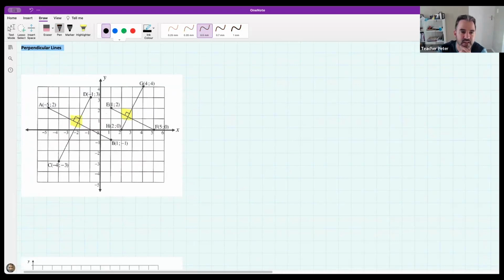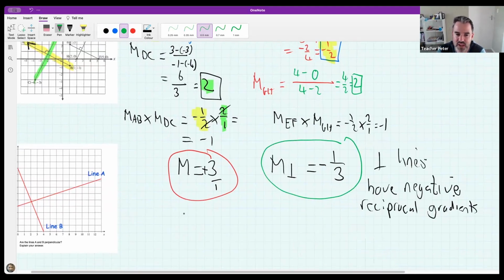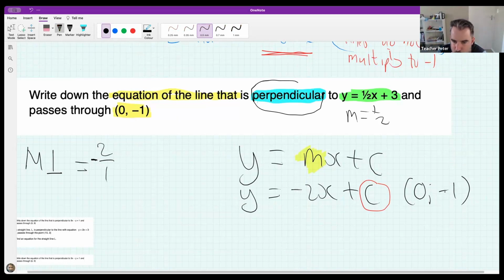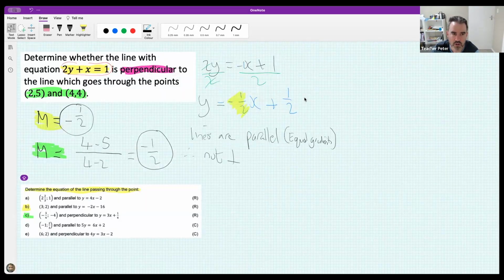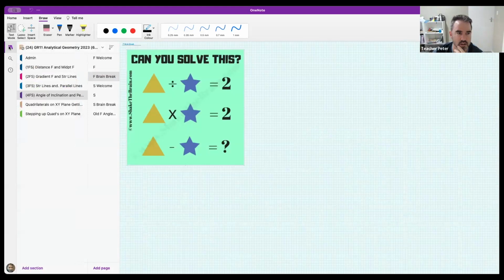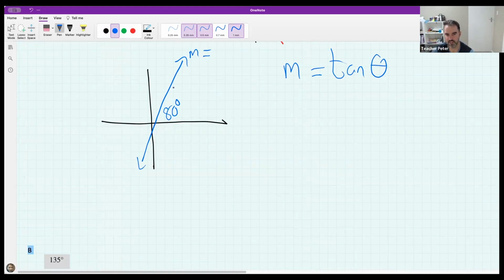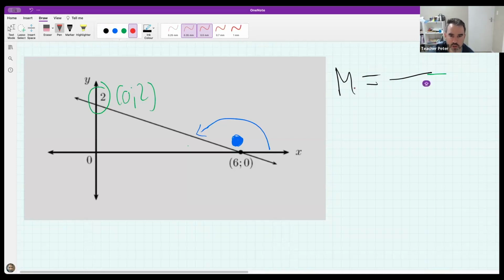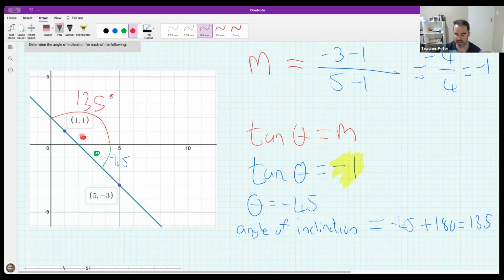Grade 11 - Co-ordinate Geometry Foundation (perpendicular lines & inclination)